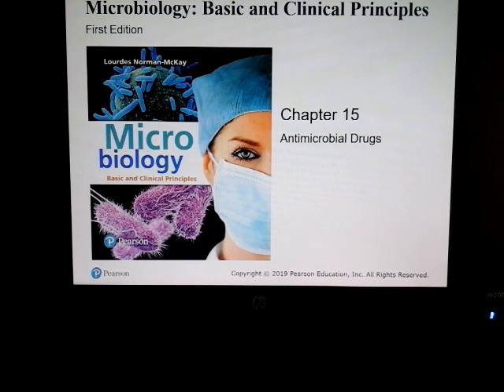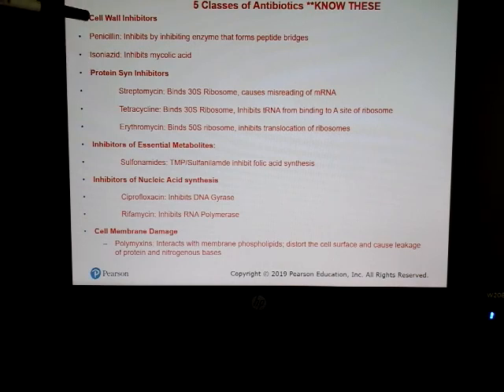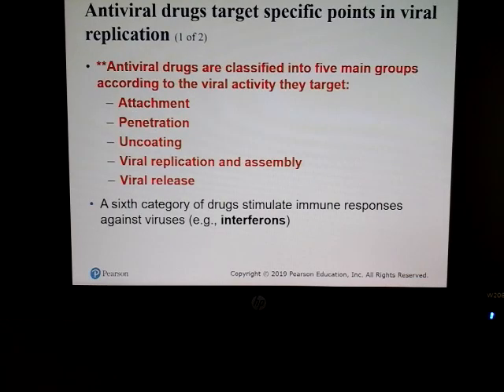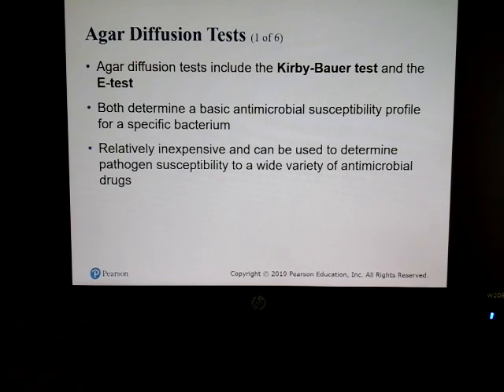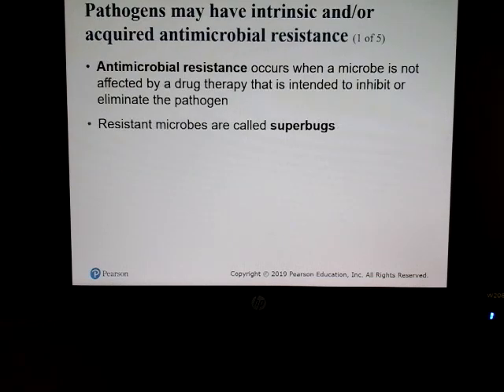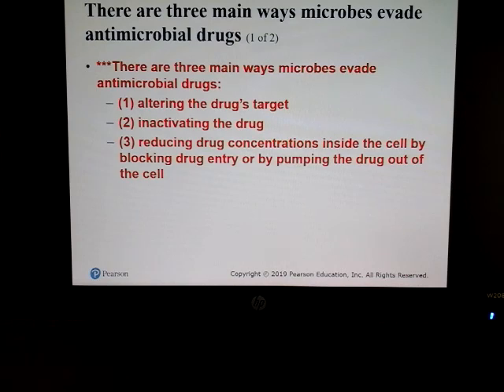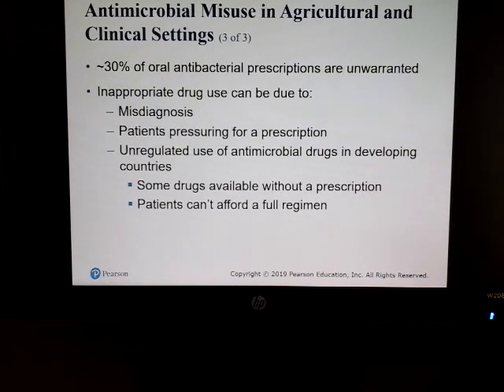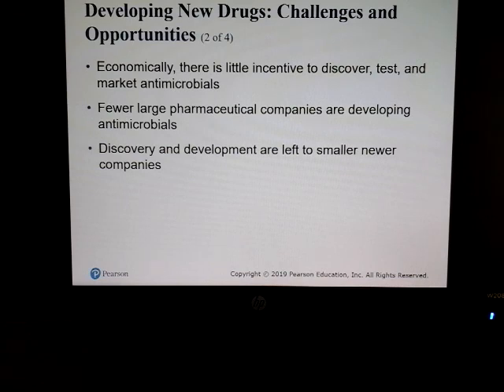Chapter 15 Menard micro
Antimicrobials